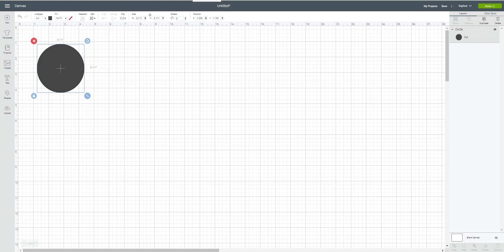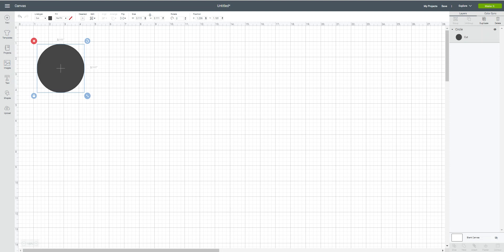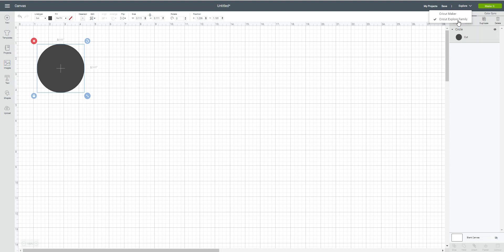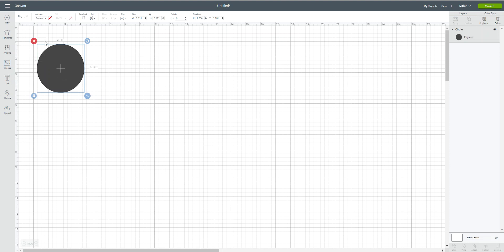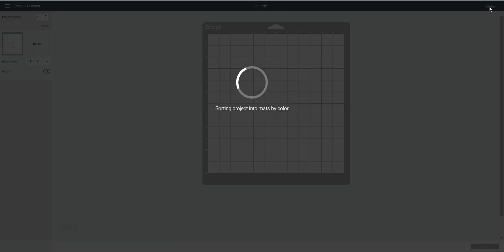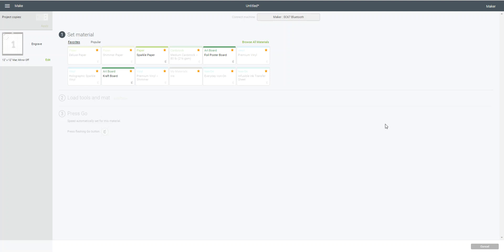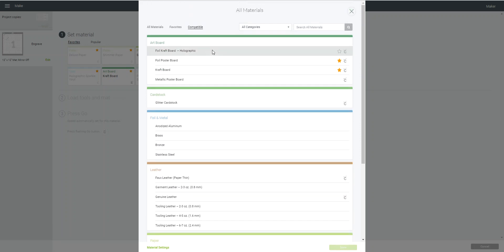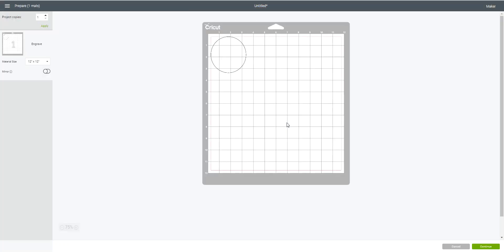NEW Design Space Plug In Update Changes as of July 2019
There is a new Plug In Update for Cricut Design Space in preparation for the launch of the 4 NEW Cricut Maker Tools coming out in July.  Watch the video to see the changes.

Facebook Groups:
Lets Learn Cricut Explore FB Group